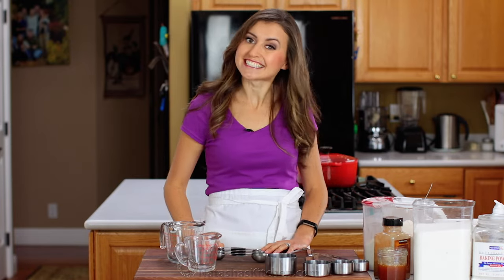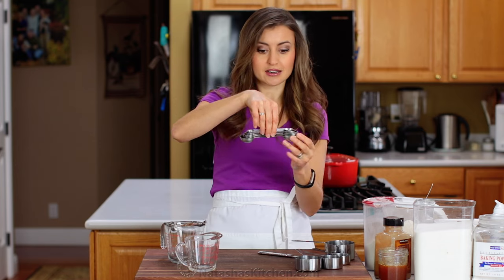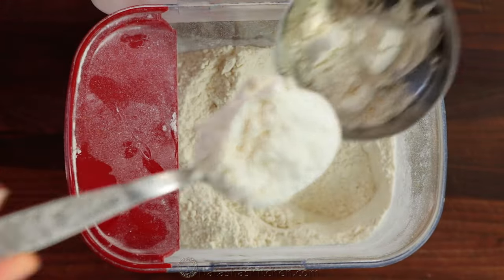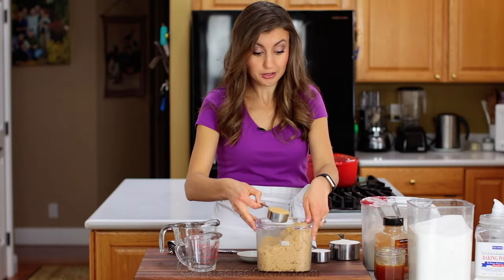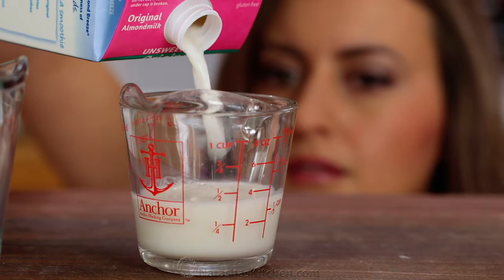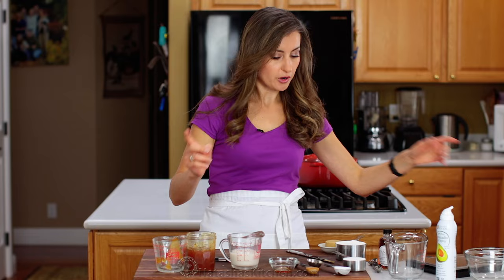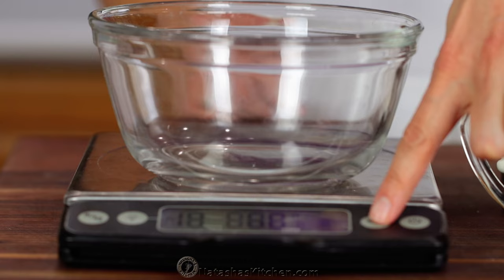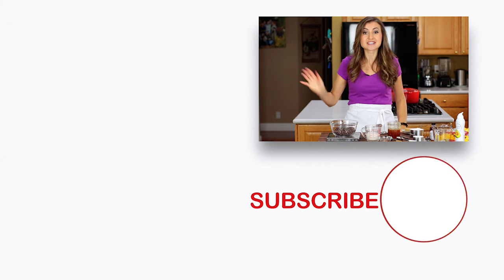How To Measure Ingredients - THE RIGHT WAY 👍🏻(Dry and Wet)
When it comes to baking, accuracy is everything and could mean the difference between success or failure in a recipe. Watch how to accurately measure all kinds of dry and liquid ingredients so you can bake and cook like a pro! Don't miss the moment at 5:00 HA HA!!

Magnetic Measuring Spoons
OXO Food Scale
Liquid Measuring Cups
Measuring Cup Set

💌Fan Mail:
Natasha's Kitchen
USA